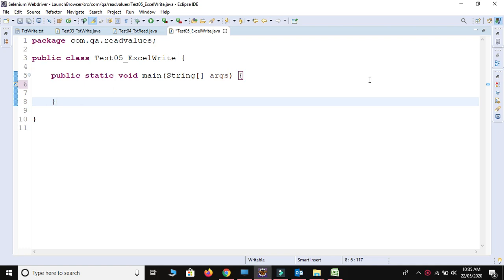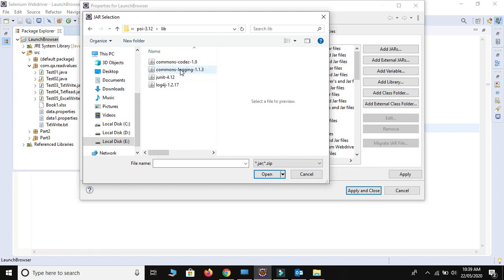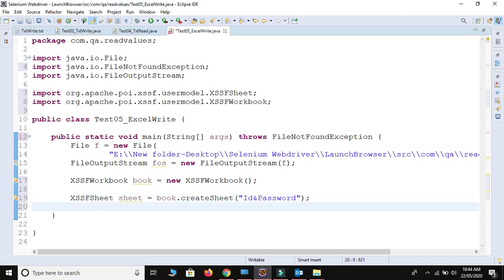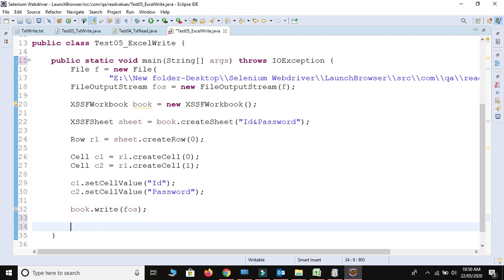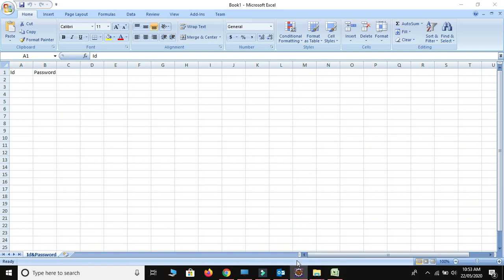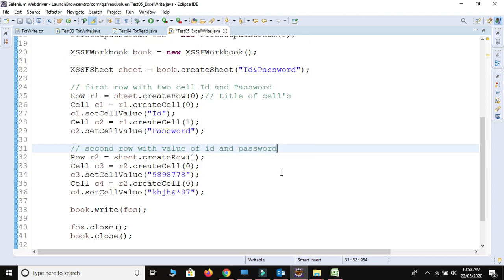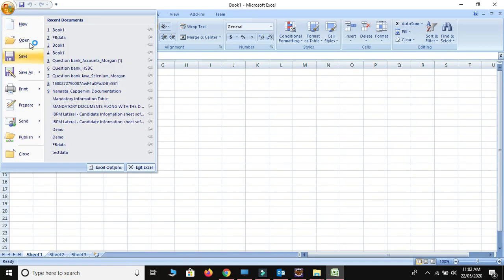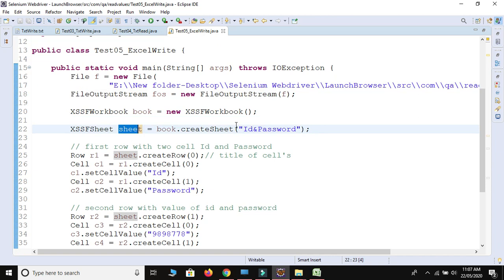How to Write data into Excel sheet using Selenium WebDriver - Selenium WebDriver Session 31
Selenium WebDriver Session - 31 : How to write data into excel sheet in Selenium Automation Testing.